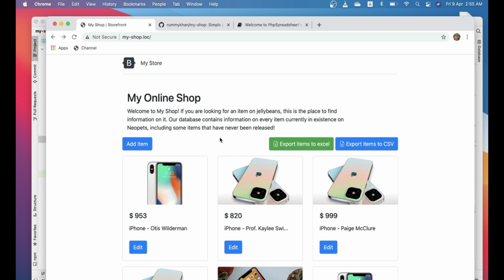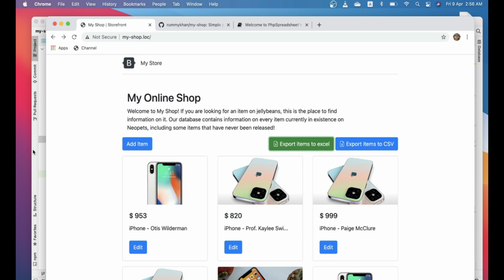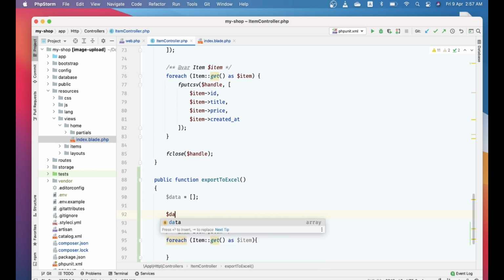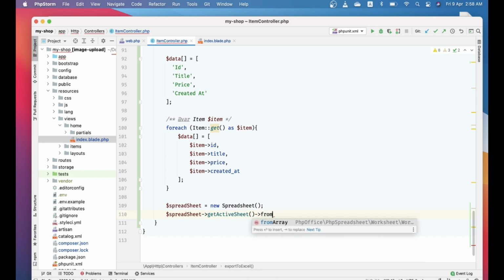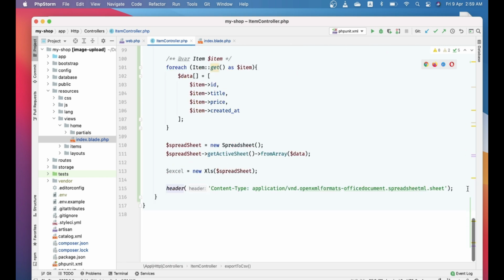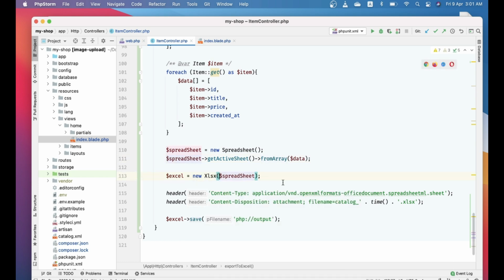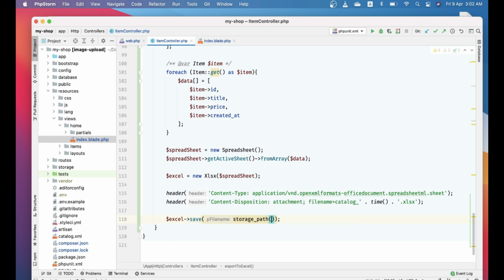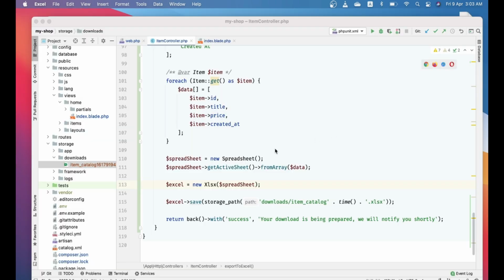How to export data in excel file format.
In this video we will look at how to export data to excel file format.

Let me know if you have question / comments.

Thanks,
Rehan Manzoor